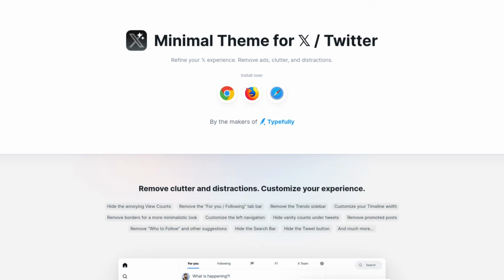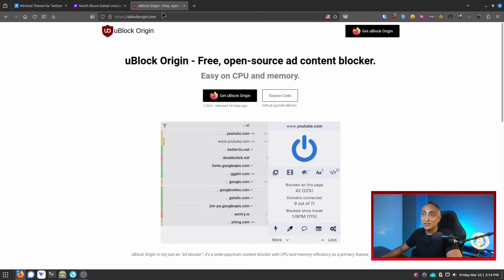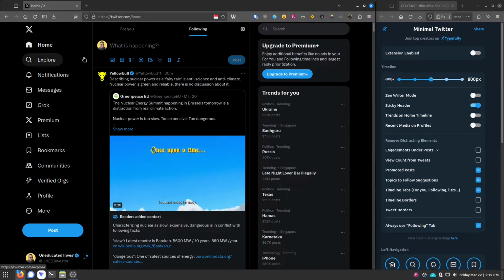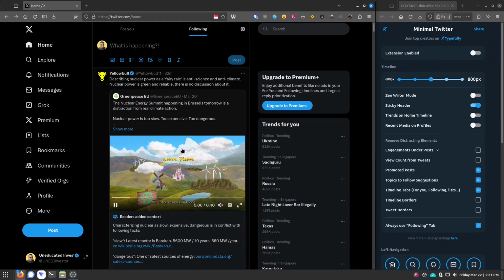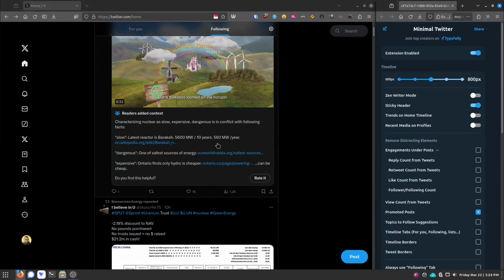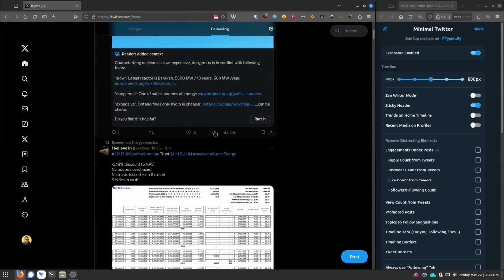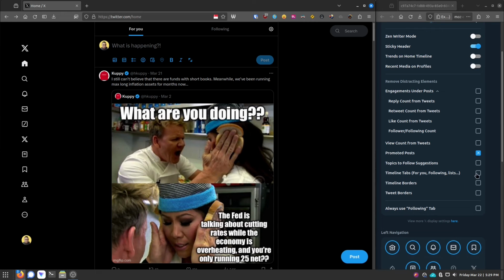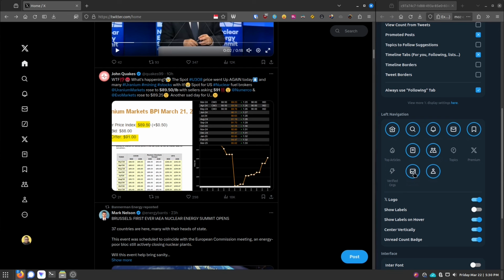Declutter Your Twitter / X: No More Distractions or Algorithm!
Are you tired of the chaotic clutter on Twitter / X? 🚀 In today's video, "Declutter Your Twitter: A Minimalist's Guide," I'll show you how to transform your Twitter / X experience into a serene, distraction-free zone. With the Minimal Theme browser extension, you'll navigate through Twitter like never before, focusing solely on content that matters to you. This video is your ticket to a clutter-free Twitter, using a FREE tool for an optimized browsing experience.

Here's what you'll learn:
- How to install and use Minimal Theme for Twitter to clean up your feed.
- The importance of using an ad blocker like uBlock Origin for an ad-free Internet experience.
- Customizing your Twitter UI to hide unnecessary menu options and distractions.
- Automating your Twitter to always show the 'Following' tab, keeping you away from the "For You" section's chaos.

I've personally tested these methods to ensure they provide the most value. If you're ready to take back control and focus on what truly matters on Twitter, check out this video and copy my method.

And remember, sharing is caring! If you found this guide useful, consider sharing it with a friend who might be overwhelmed by Twitter's algorithm.

CHAPTERS:
0:00 - Intro
0:41 - Install Ad Blocker Tutorial
1:28 - Understanding Minimal Twitter
3:15 - Customize Minimal Twitter Settings
7:26 - Engage: Like, Share, Subscribe